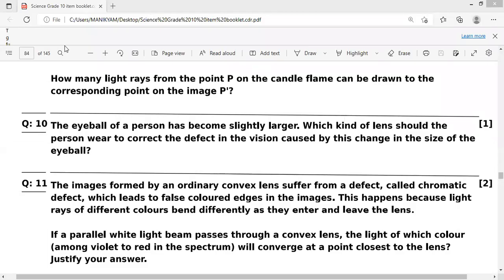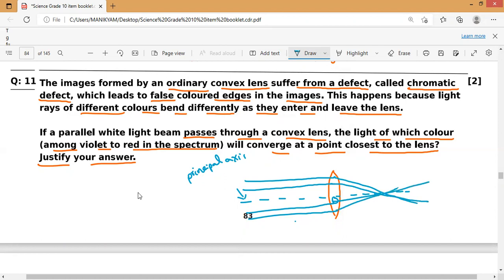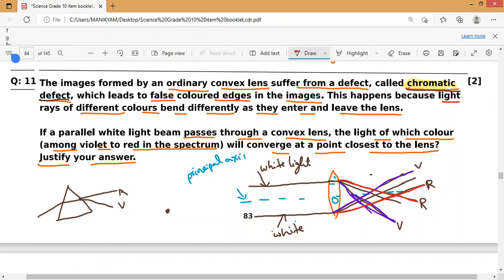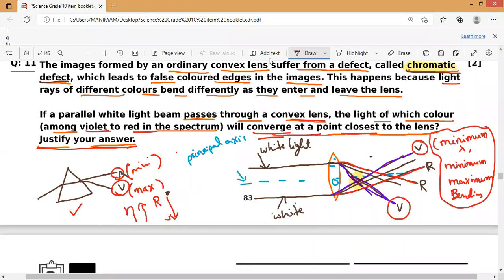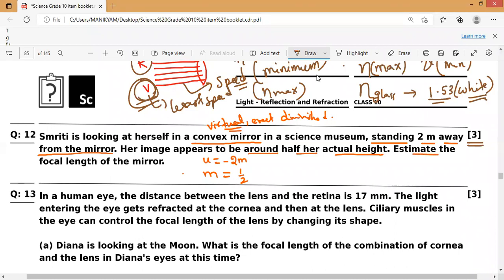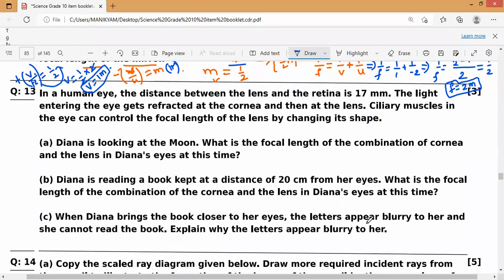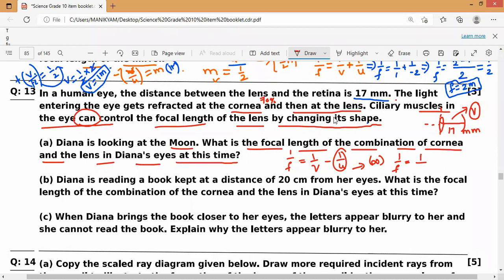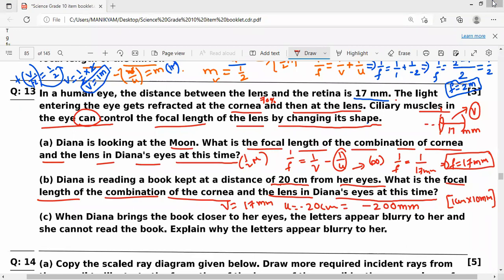Competency Focused Practice Questions CBSE-CLASS10-SCIENCE-LIGHT-1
Assessments are an important tool that help gauge learning. They provide valuable feedback about
the effecƟveness of instrucƟonal methods; about what students have actually understood and also
provide acƟonable insights. The NaƟonal EducaƟon Policy 2020 has outlined the importance of
competency-based assessments in classrooms as a means to reform curriculum and pedagogical
methodologies. The policy emphasizes on the development of higher order skills such as analysis,
criƟcal thinking and problem solving through classroom instrucƟons and aligned assessments.
Central Board of Secondary EducaƟon (CBSE) has been working closely with EducaƟonal IniƟaƟves
(Ei) in the area of assessment and capacity of the board. Through resources like the EssenƟal
Concepts document and A-QuesƟon-A-Day (AQAD), high quality assessment quesƟons and concepts
criƟcal to learning have been shared with schools and teachers.